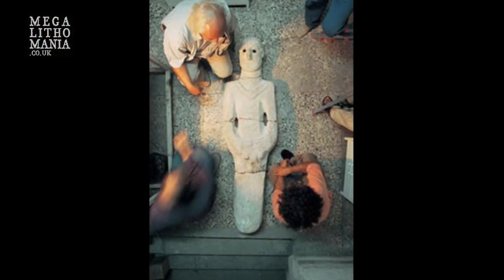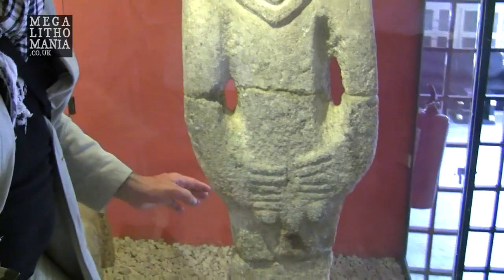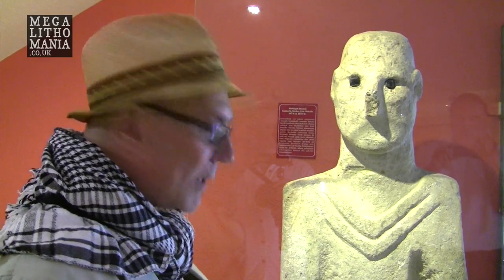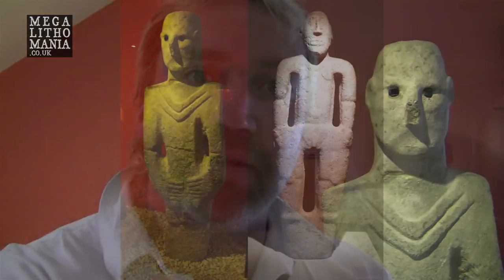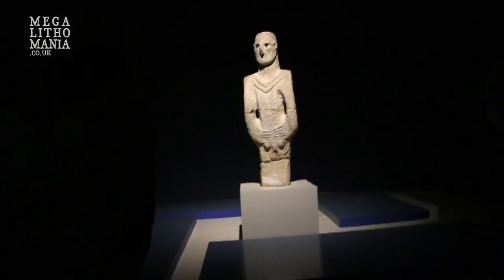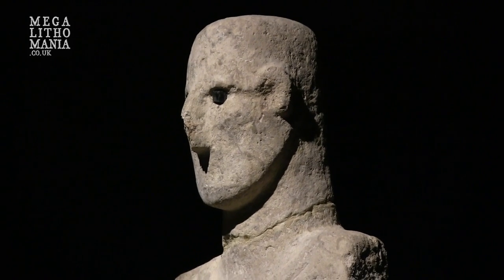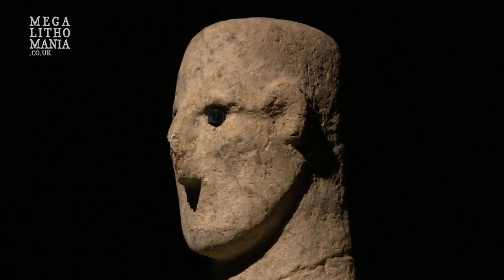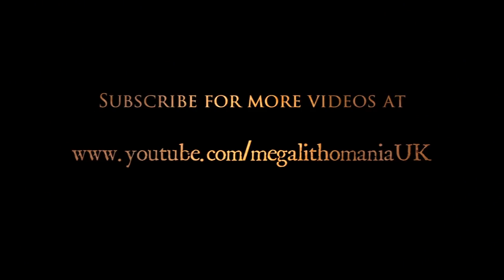Urfa Man | The 11,000 year old Balikligöl Statue Found Near Göbekli Tepe | Megalithomania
Andrew Collins and Hugh Newman investigate one of the world's oldest human statues. The Balikligöl Statue was found in the city of Sanliurfa at a site similar to Göbekli Tepe, and nearly as old. Urfa man has no mouth and has a unique double v-neck style, looking a bit ‘Star Trek’, plus has a stump at his base as though he was planted in the ground. A similar base exists on a Costa Rica statue that looks very similar, although not as old. Although there is a mouth, the arms and hands point towards his navel – a feature that also exists in Sulawesi in Indonesia, and on the Moai on Easter Island. This is a tradition that also exists in many prehistoric cultures worldwide, focussing on the ‘navel’, including at Göbekli Tepe itself. Filmed in 2013 at the old Urfa museum with footage from the new museum opened in 2015.

Explore with Megalithomania on local tours to Stonehenge, Avebury and Glastonbury, plus further afield at Gobekli Tepe, Peru & Bolivia, Egypt and Sardinia, Greece and more

Filmed, Produced, and Directed by Hugh Newman. Copyright Hugh Newman 2013/2017. Please do not copy and re-upload to Youtube.